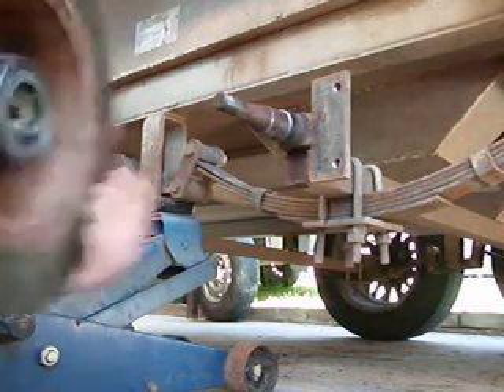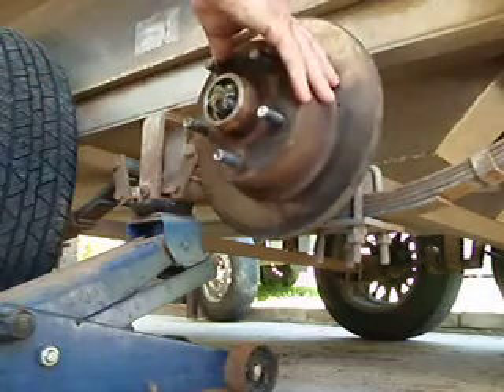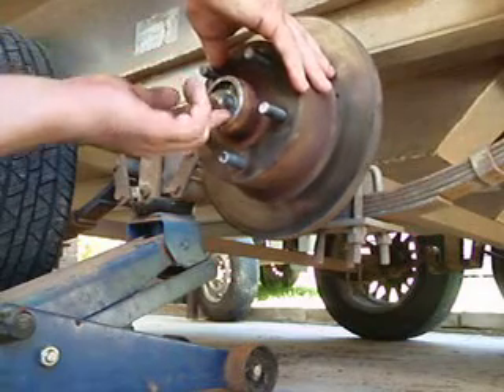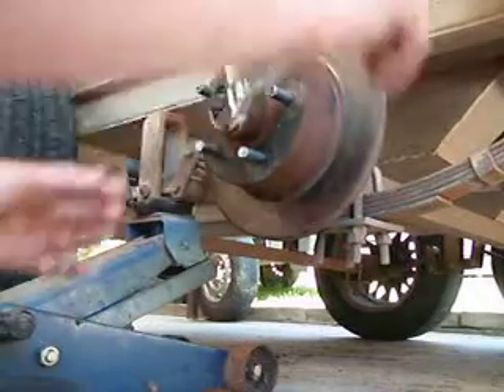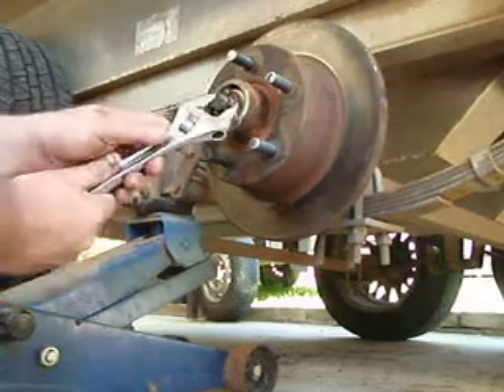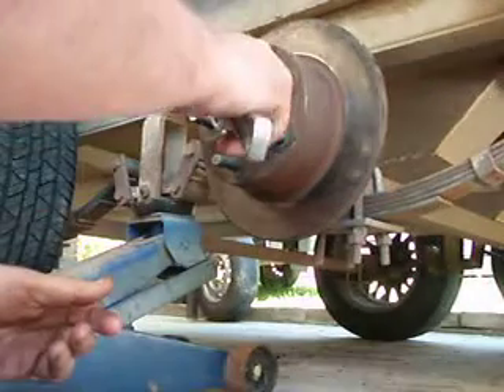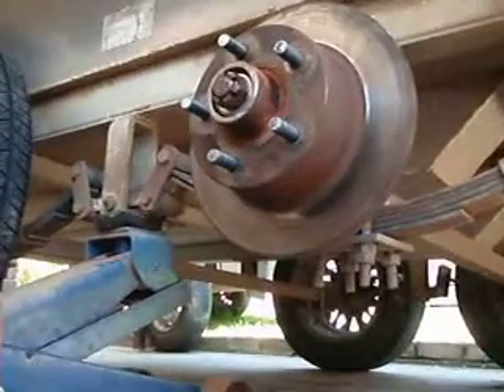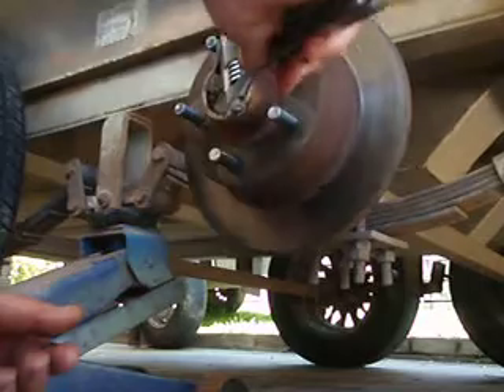Old Bull DIY Trailer wheel bearings 5